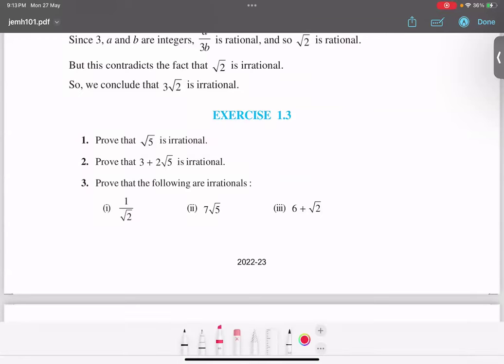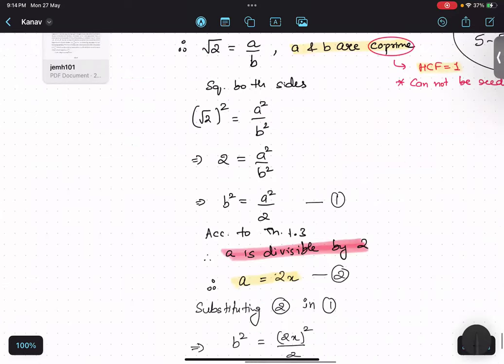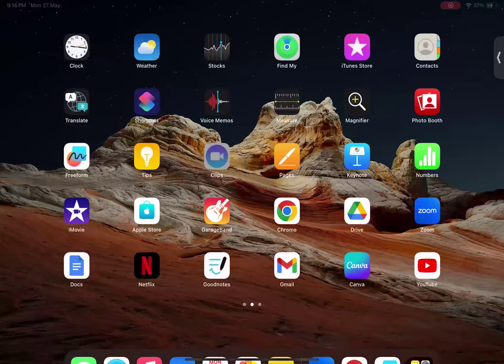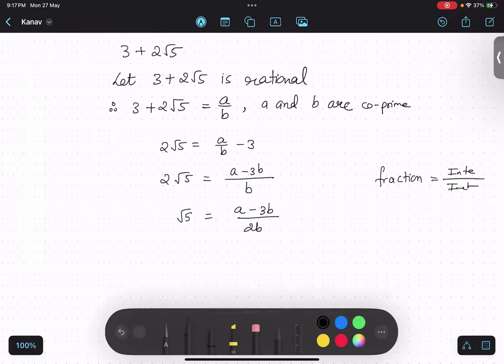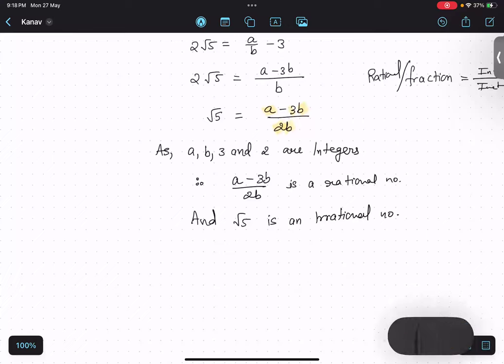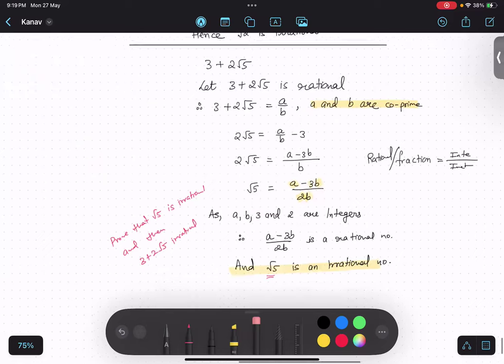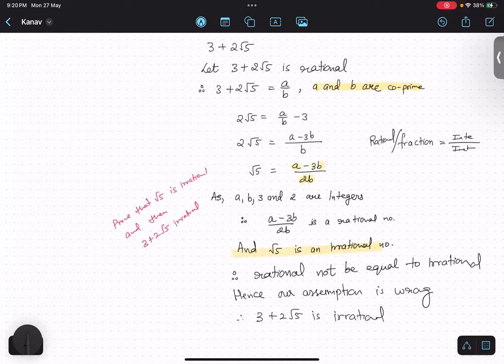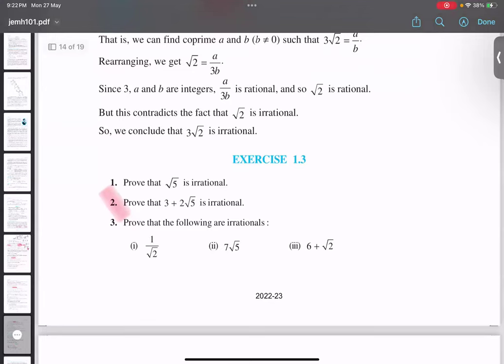#2 Ch1 Prove that root 3 + 2root5 is irrational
Prove that 3 plus 2 root 5 is irrational,
Prove that 3 minus 2 root 5 is irrational,